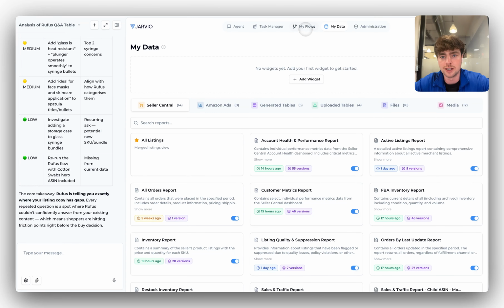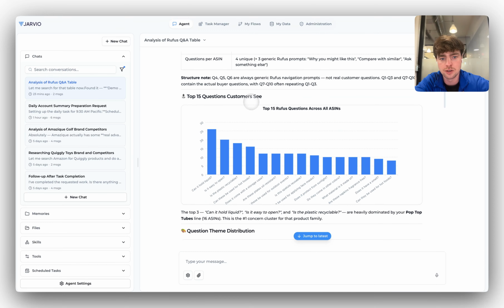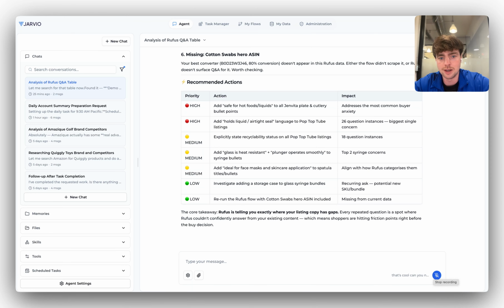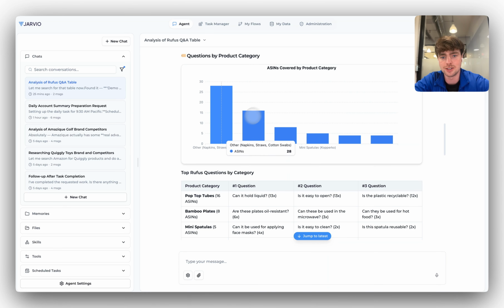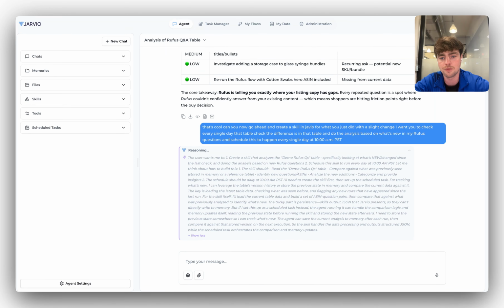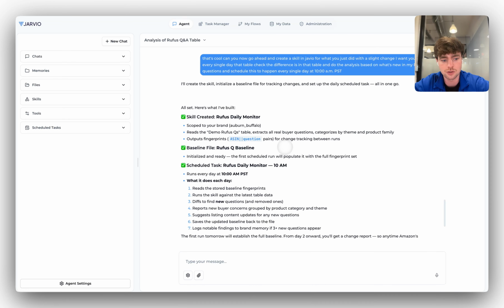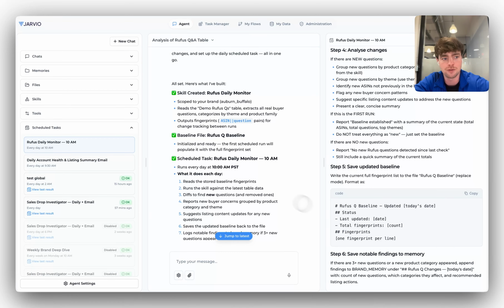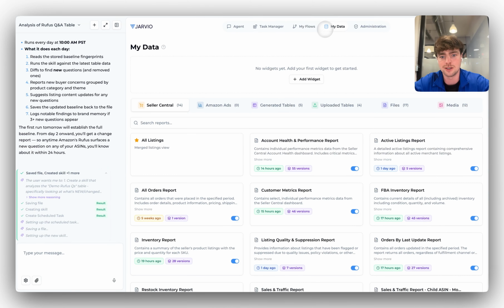Create Custom Skills for Your Amazon Business with Jarvio (AI Automation Agent for Amazon Sellers)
Jarvio is the AI-powered automation agent built for Amazon brands, aggregators, and agencies.

Automate account health, listing creation, inventory alerts, PPC monitoring, sales reports, and more without writing a single line of code.

Connects to anything with an API and built for eCommerce.